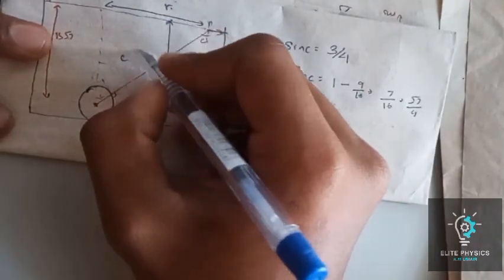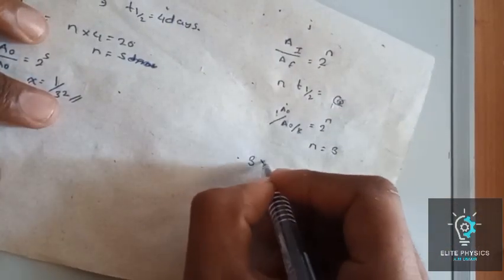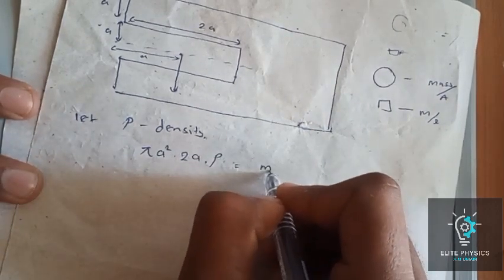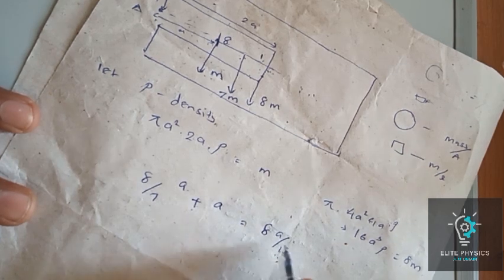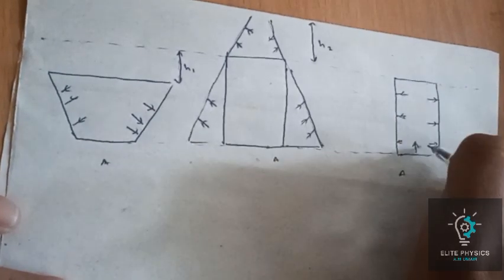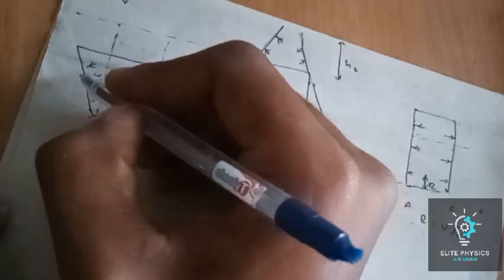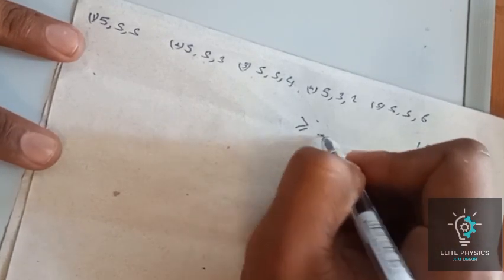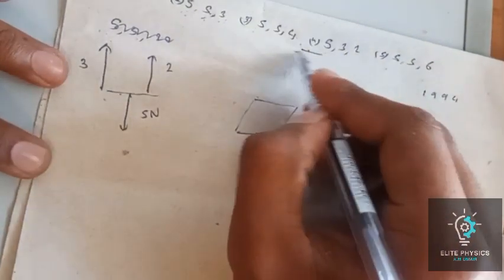physics paper 4 explanation | advanced level | physics mcqs | A/l